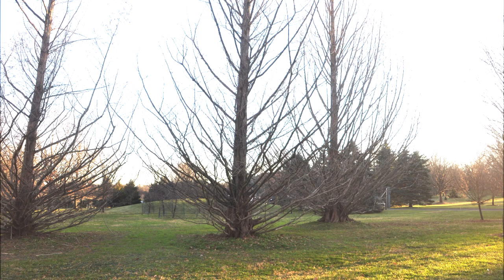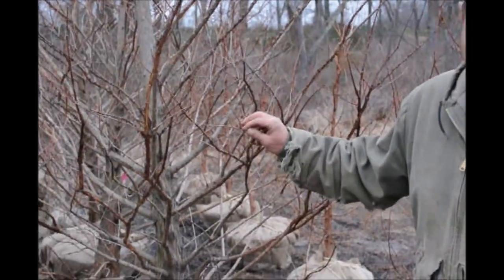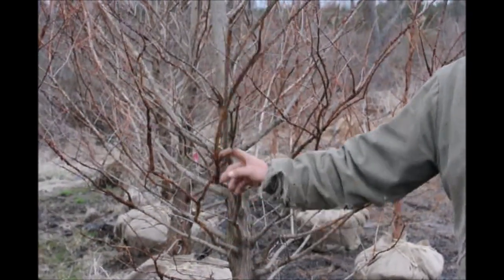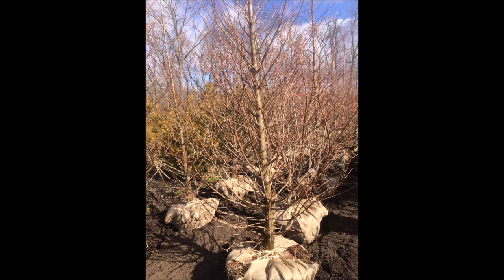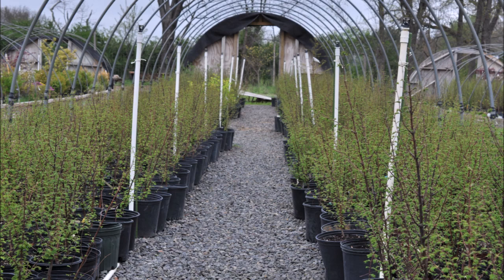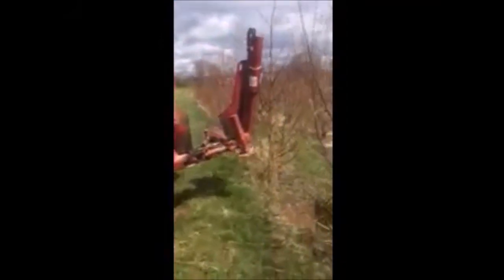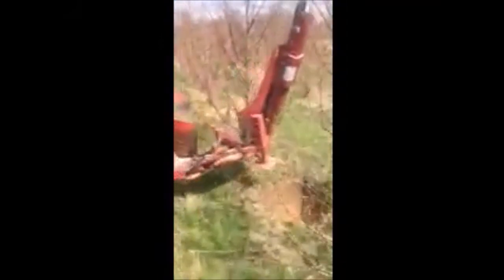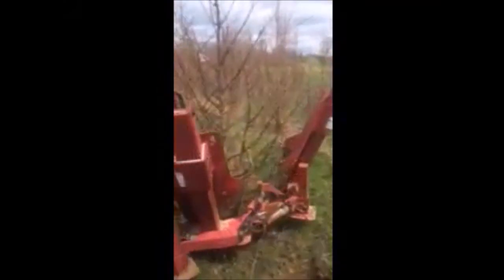Prehistoric Trees are Alive and Well Call us at 215 651 8329 Dawn Redwood For some